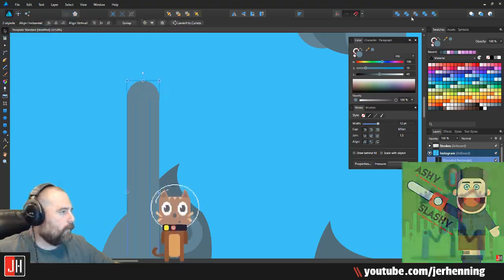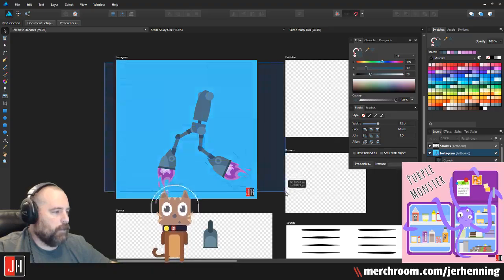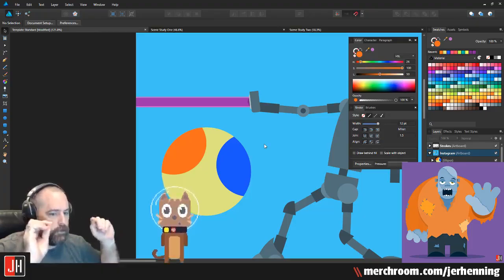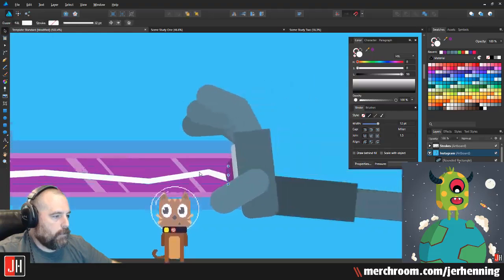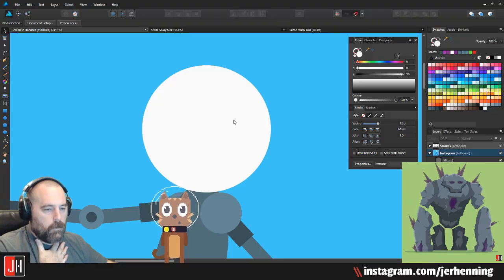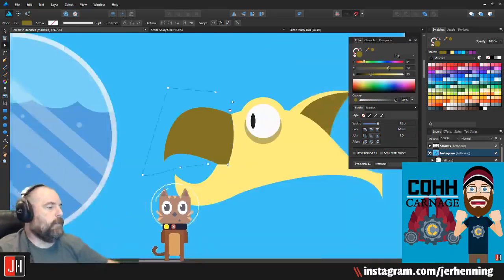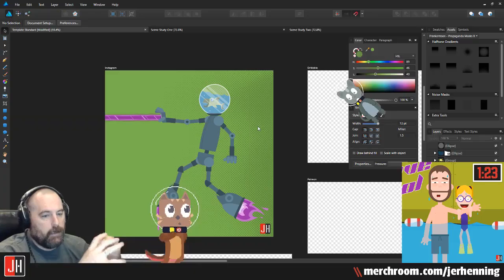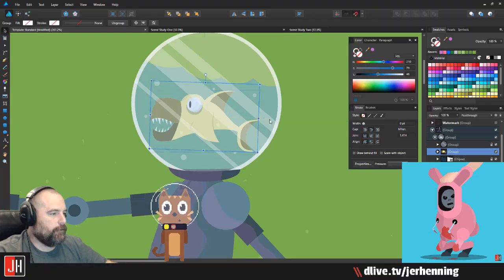Creating a Flying Robot with Affinity Designer!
Vector Art with Affinity Designer, creating a Flying Robot hosted by JerHenning!  Be sure to pause the video, follow along and be sure to ask any questions you may have in the comments section.